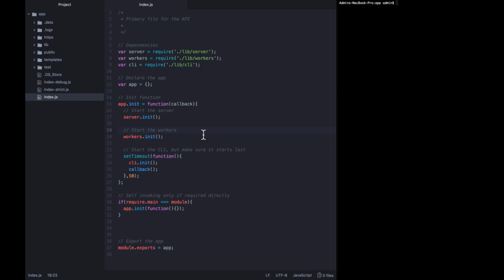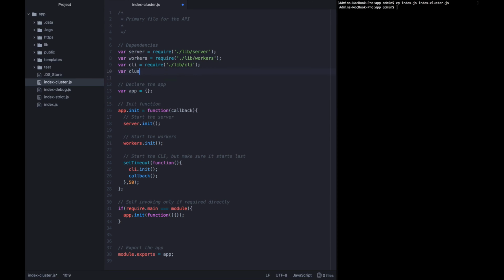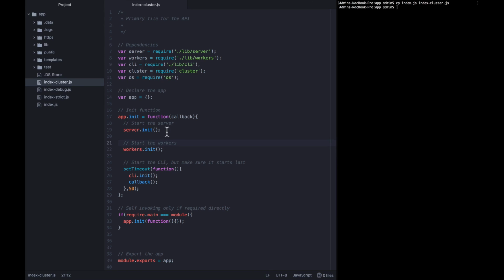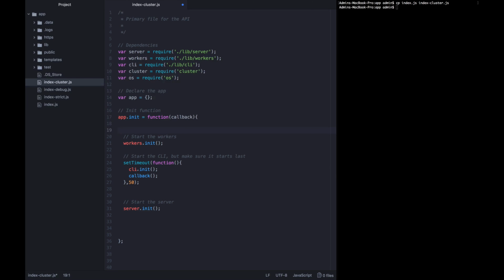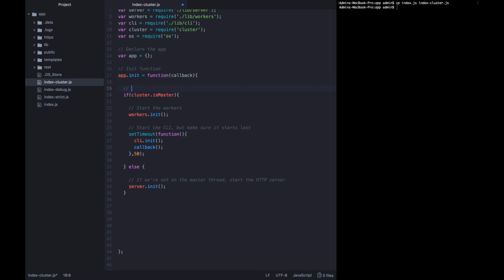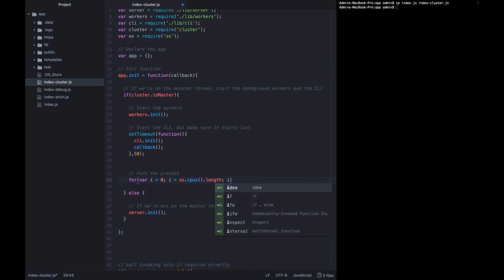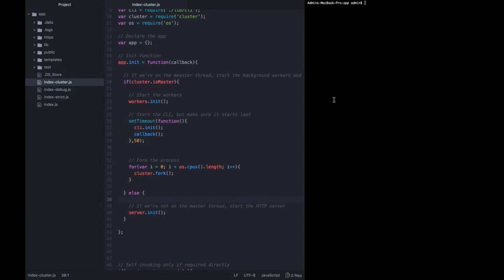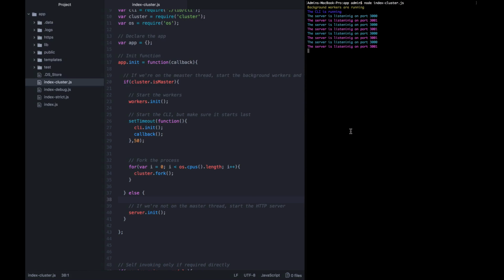70. Gaining Performance | Using a Cluster | Node.JS | Learn with Shahbaz Ashraf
70. Gaining Performance | Using a Cluster | Node.JS | Learn with Shahbaz Ashraf